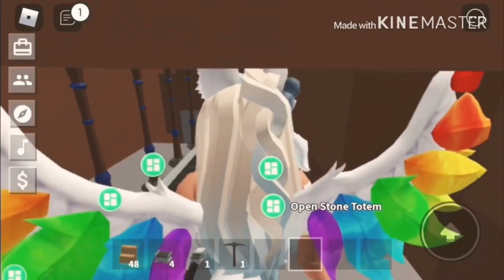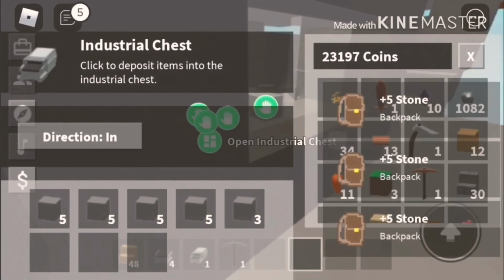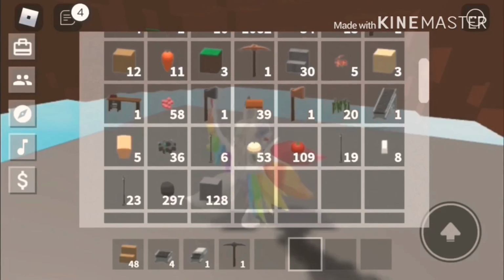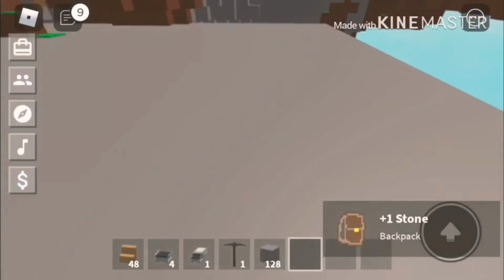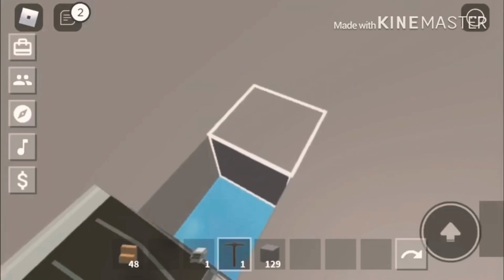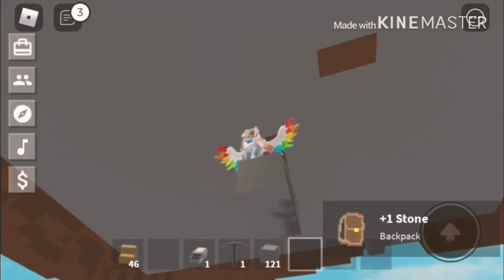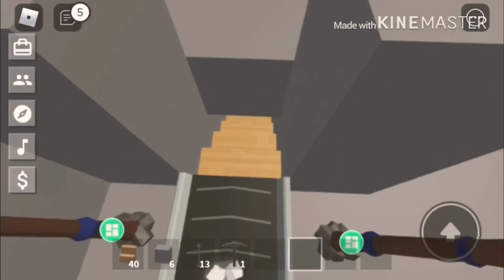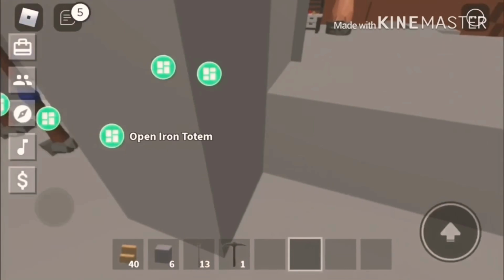Sky Block Ep # 2 Building an automatic system for ores!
Hi everyone today’s episode is building an automatic ore system! I hope you enjoy this sorry for miss understanding of words I’m still a bit rusty and I’ll do more videos like this if I get in least 5 likes which might seem not a lot to you guys but to me it does!